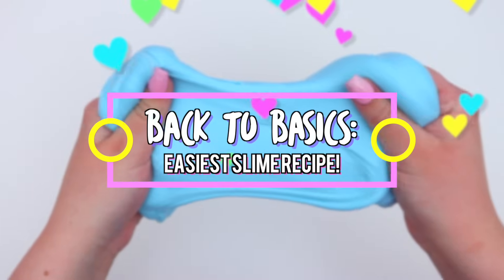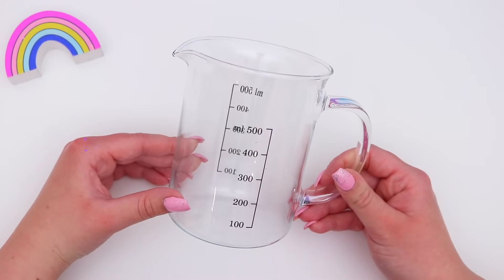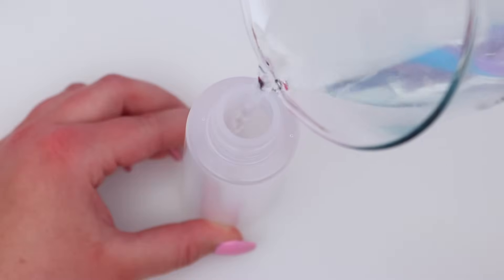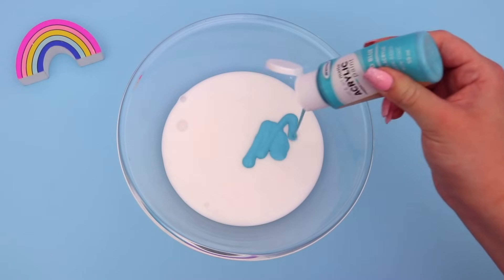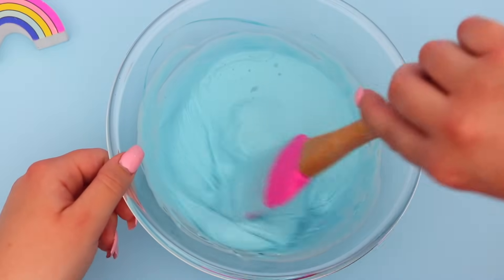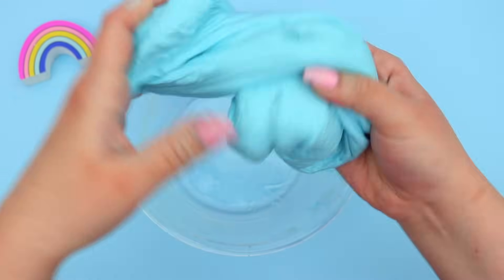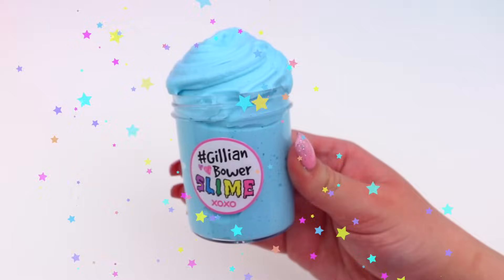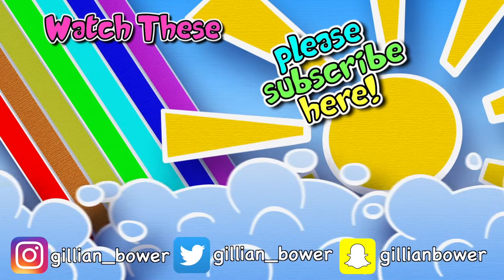HOW TO MAKE SLIME For Beginners! NO FAIL Easy DIY Slime Recipe!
HOW TO MAKE SLIME For Beginners! NO FAIL Easy DIY Slime Recipe! Cheap Slime Recipe! 3 Ingredient DIY Slime! Gillian Bower Slime!

Hey everyone! For today's video I thought it would be so much fun to go back to basics with slime and show you how to make the EASIEST slime EVER! This slime is perfect to make if you're a beginner and this is your first time making slime! There are only 3 ingredients in this quick slime!

Gillian xx